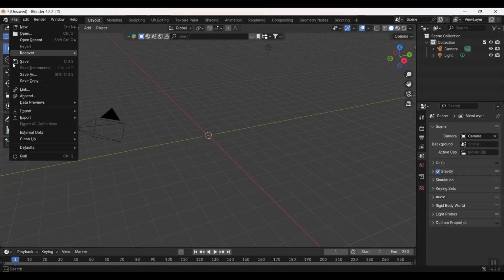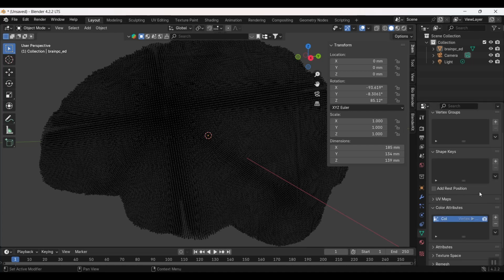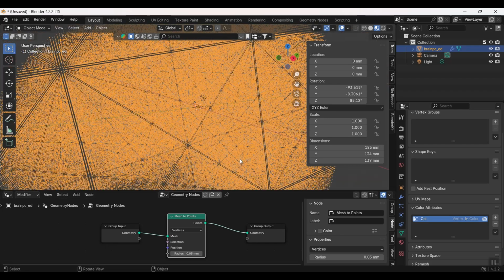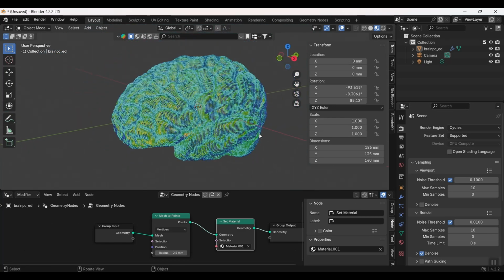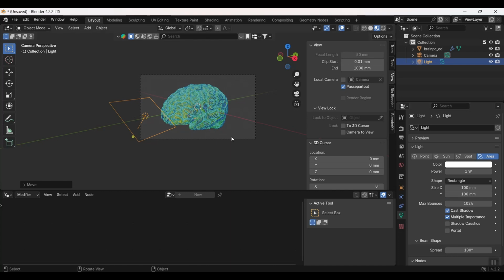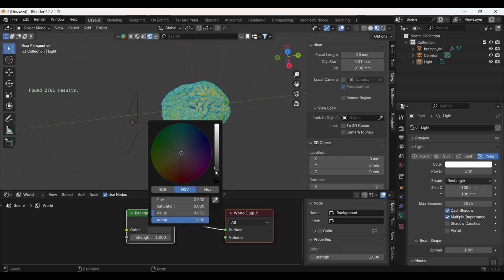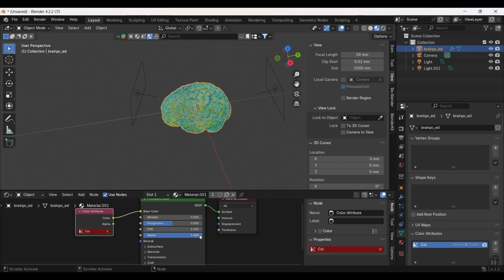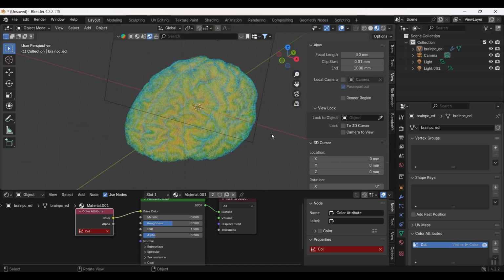View Point Clouds in Blender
As requested here is a video showing how to view and render the point clouds we generated from CT scans or MRI scans in Blender, specifically 4.2.2. You can use any point cloud you might have. I am using the brain point cloud I generated in the previous video.